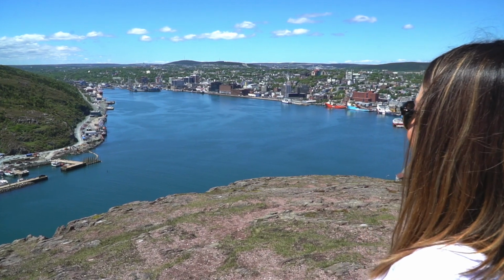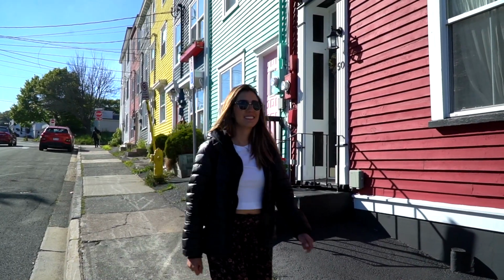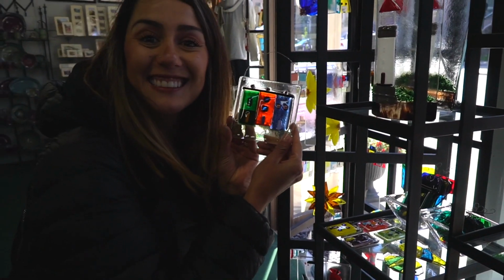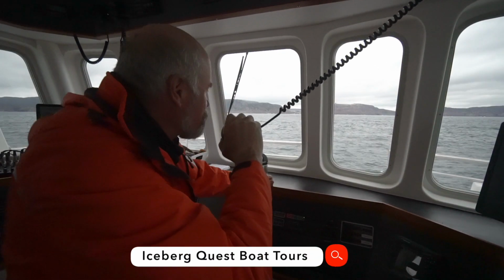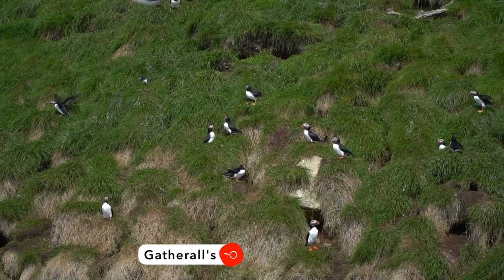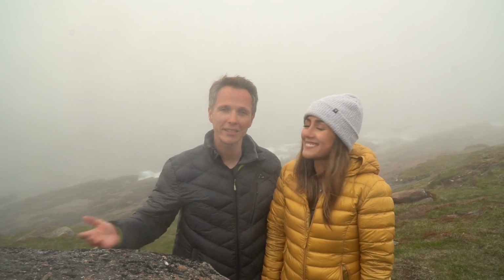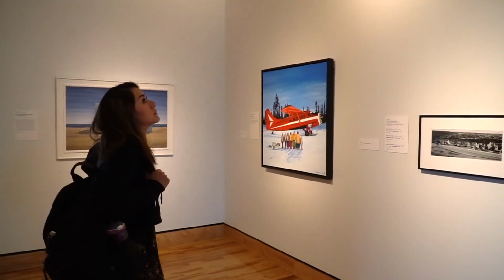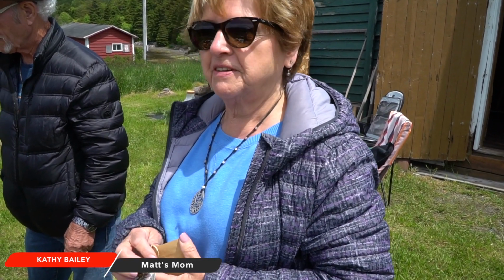Newfoundland Travel Guide: Best Things to Do in ST. JOHN'S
Welcome to St. John's Newfoundland, the oldest English-settlement in North America!

In this episode, we give you a taste of St. John's, showing you some of the best things to do when you visit, including boat tours, museums, culinary experiences, scenic viewpoints, and more!

Want to capture drone video like we did? We bought our Mavic 2 Pro from Drone Shop Canada

We also want to give a shout out to Tourism Newfoundland for sponsoring our visit with Cod Sounds. Thank you so much!

Like Canada? Like Us? Like Our Videos? We reply to everyone and appreciate all the support!